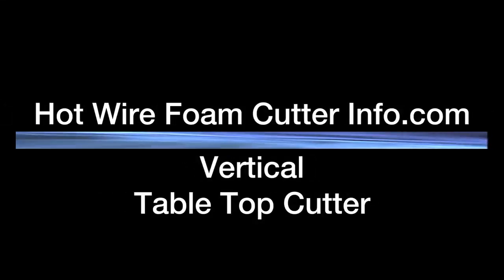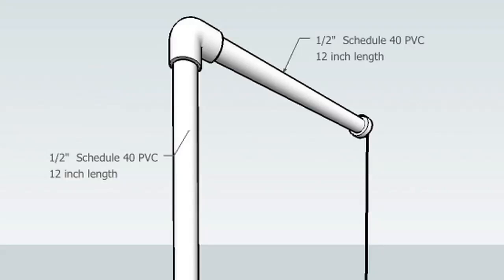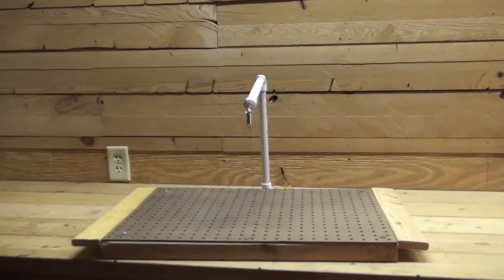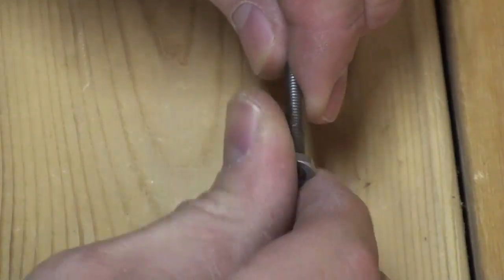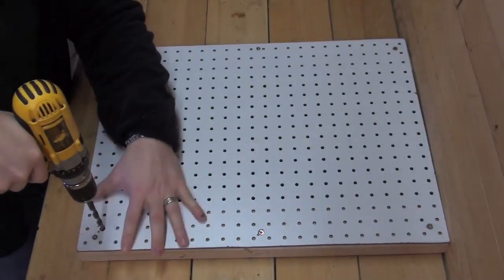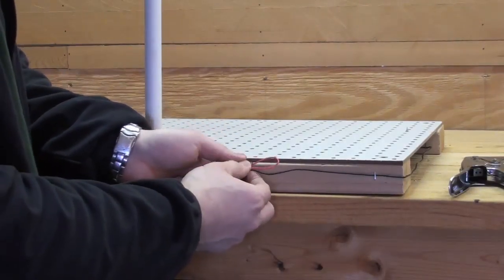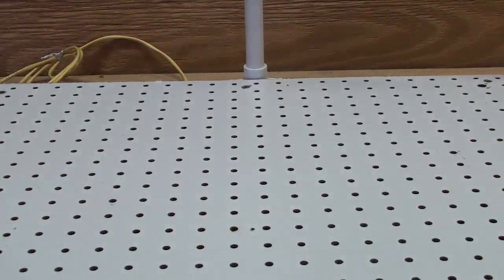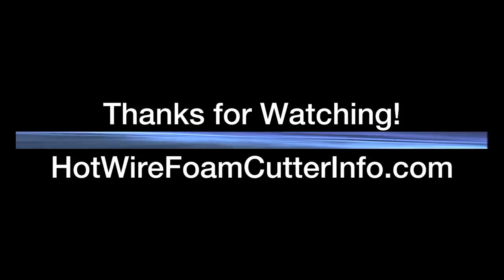Vertical Table Top Cutter - HWFCI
Tutorial video on how to build a medium sized, vertical table top cutter.